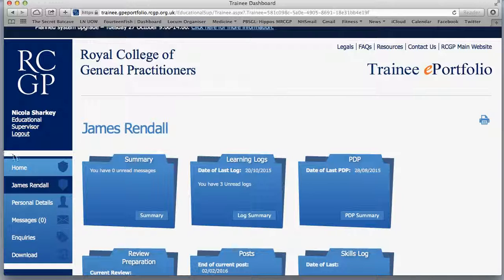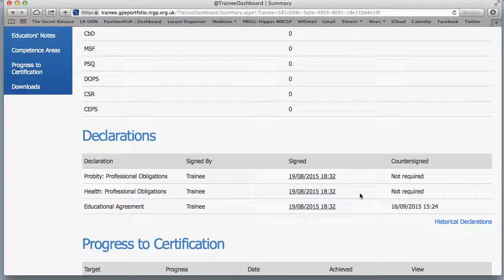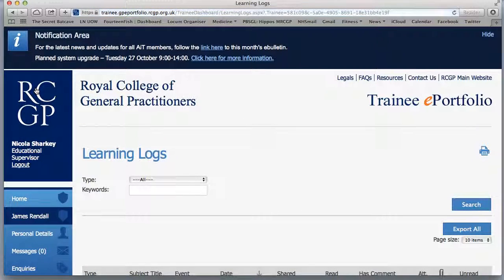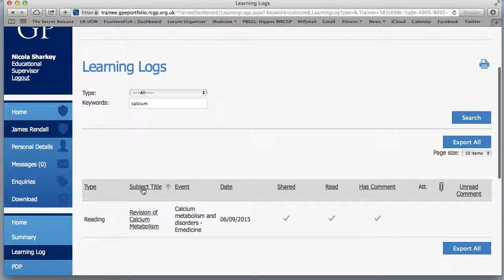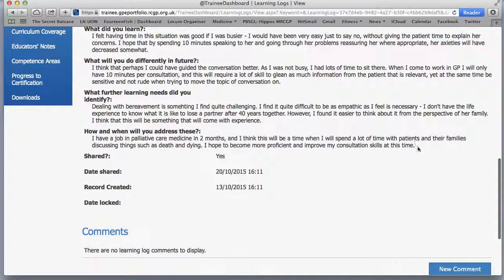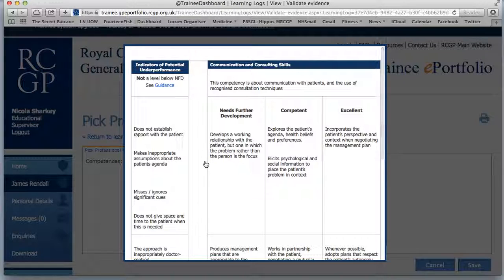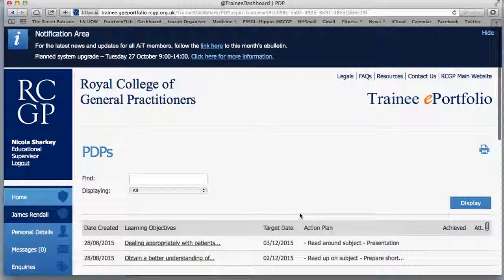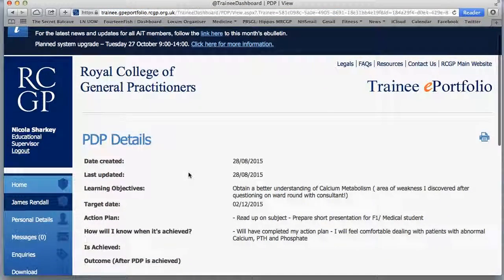RCGP Eportfolio Tutorial for Trainers (2)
This is the second video in this series which looks specifically at the following:

- Summary Page
- Learning Logs
- PDPs